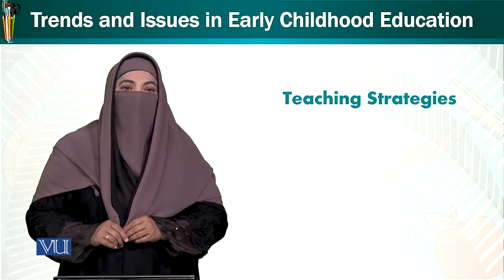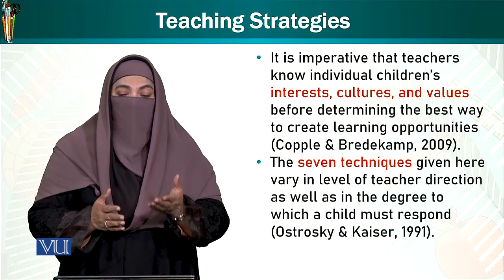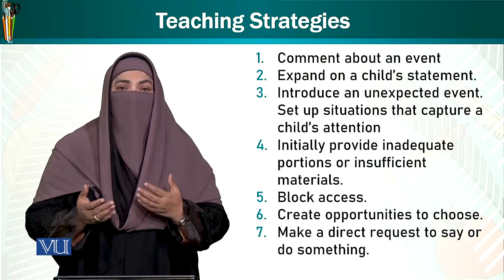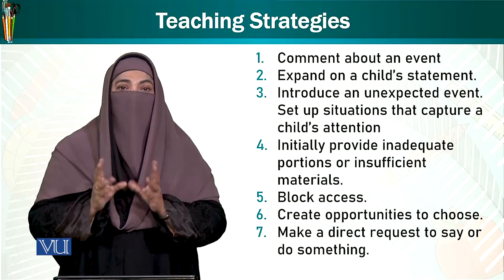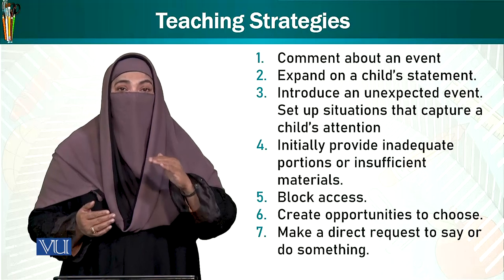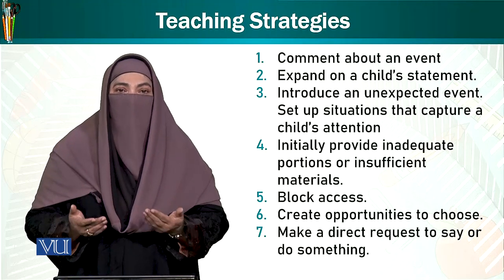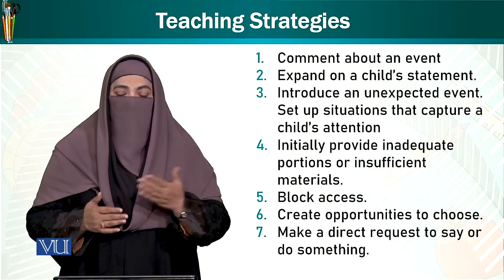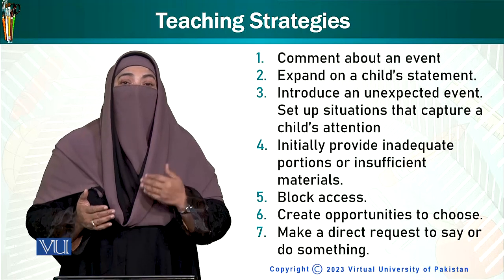Teaching Strategies | Trends & Issues in Early Childhood Education | ECE402_Topic071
Topic071: Teaching Strategies,
By Dr. Afifa Khanam